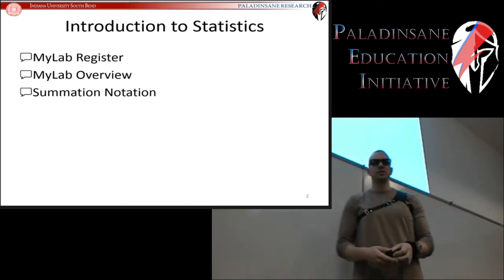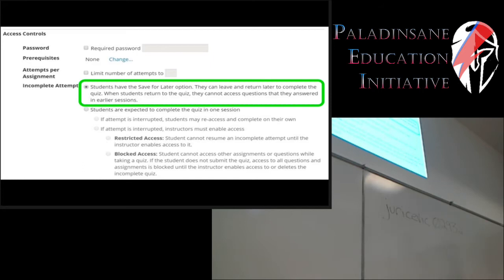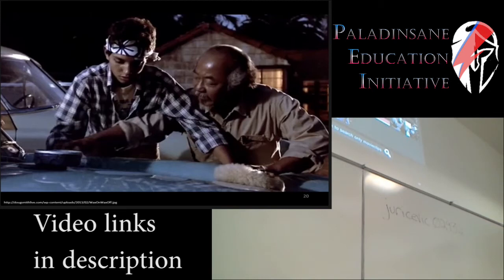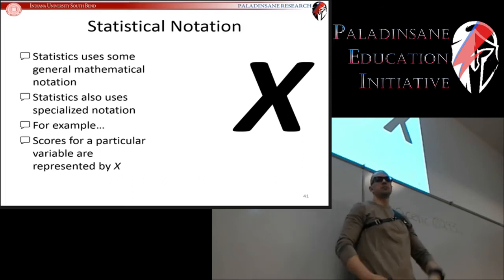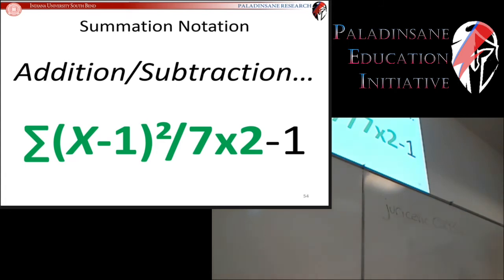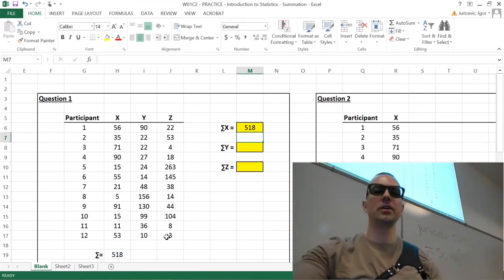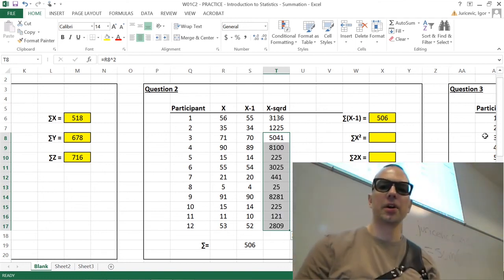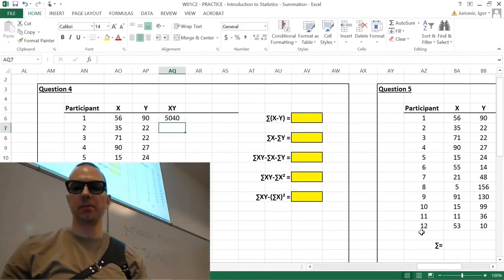IUSB Spring 2020 P354 - W01C2 - Introduction to Statistical Analysis in Psychology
MyLab Register
 MyLab Overview
 Summation Notation
 Order of Operations